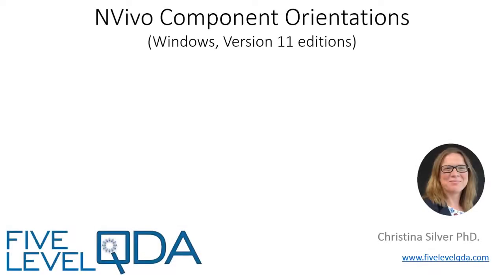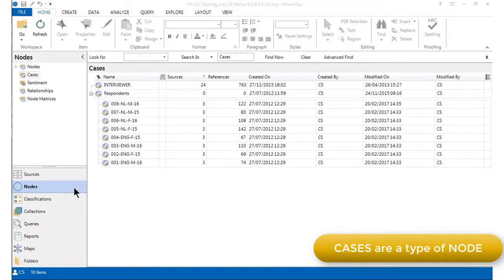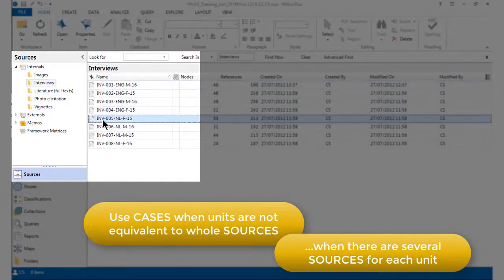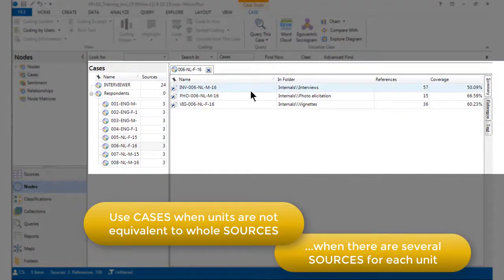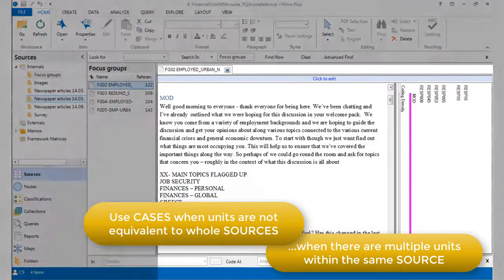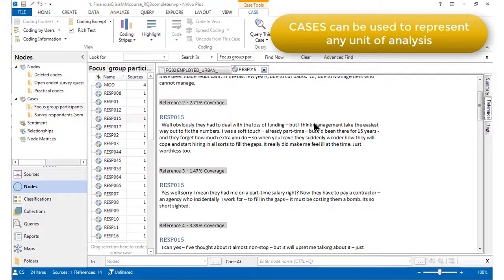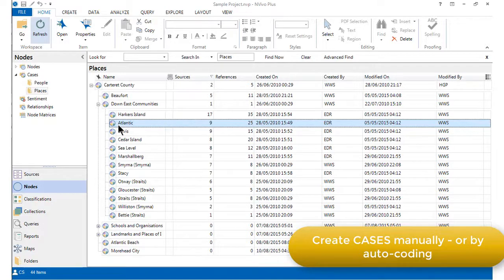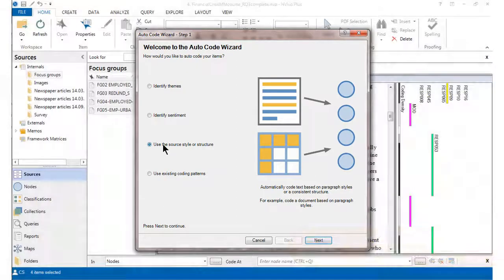NVivo Cases : Part 1 orientation | Qualitative Data Analysis Services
This video demonstrates what CASES look like in NVivo, situations in which CASES are useful and two ways of creating them.